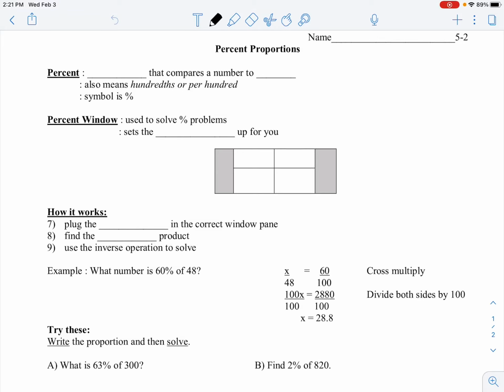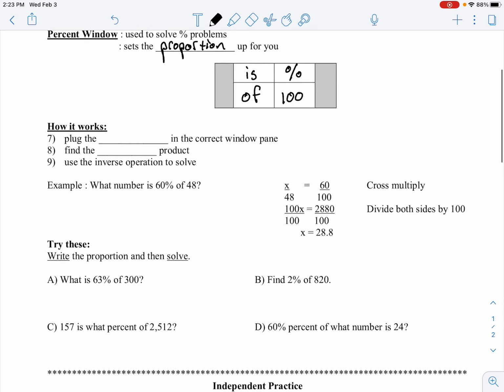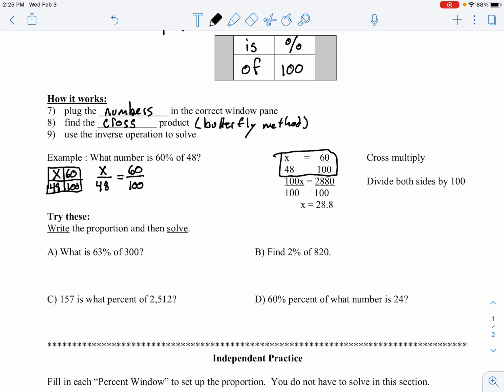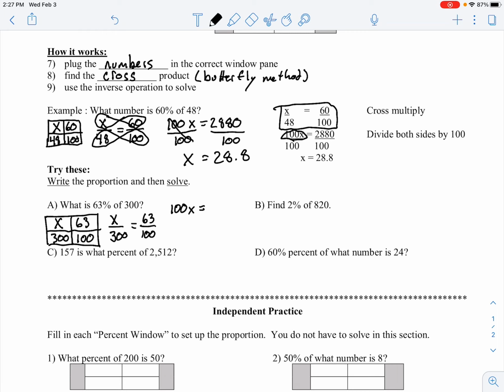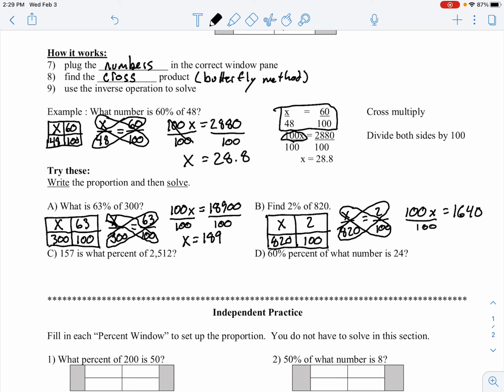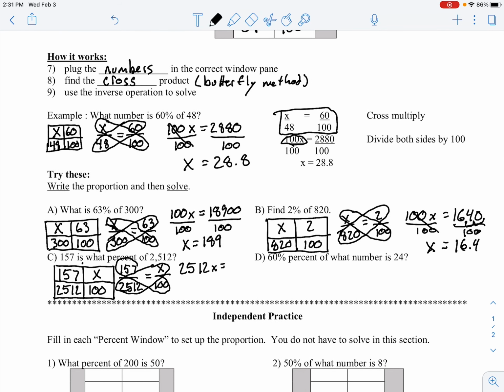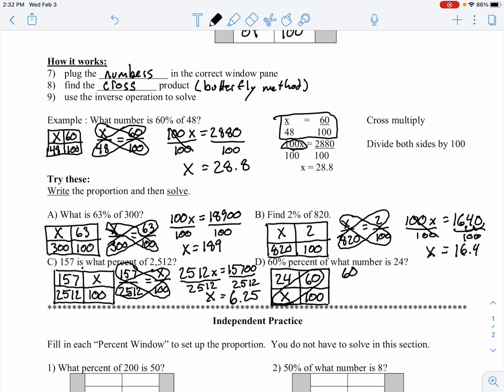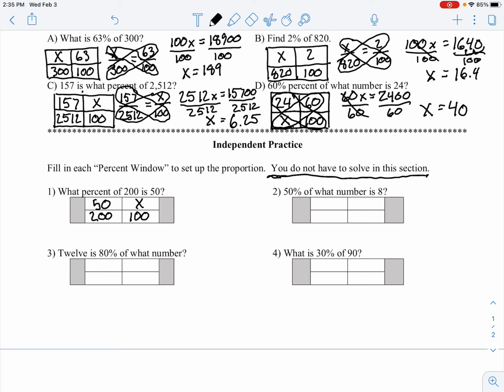5-2 Notes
Video notes for lesson 5-2 for my Math 7 students to follow along with.